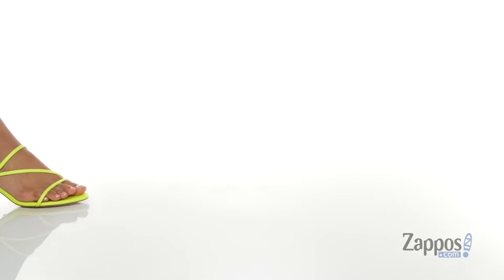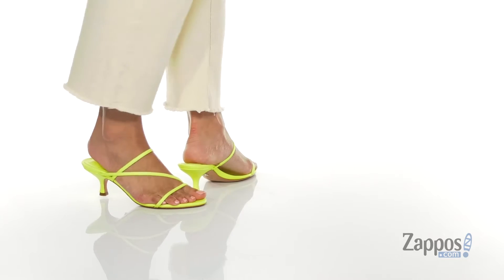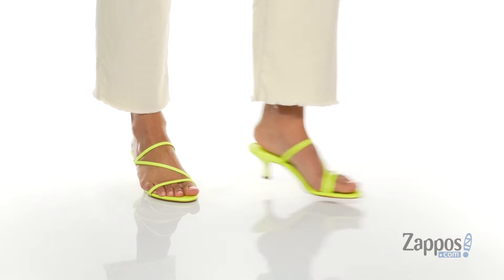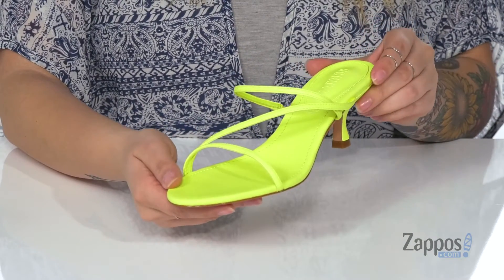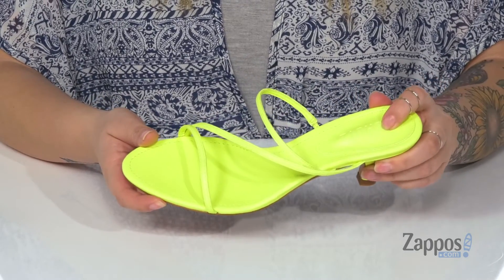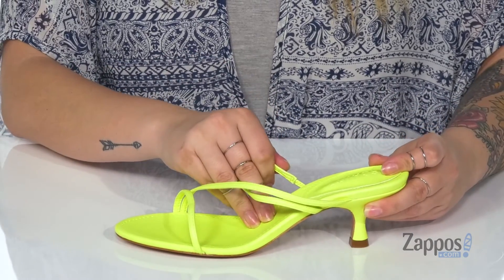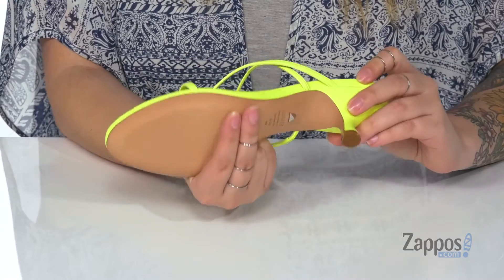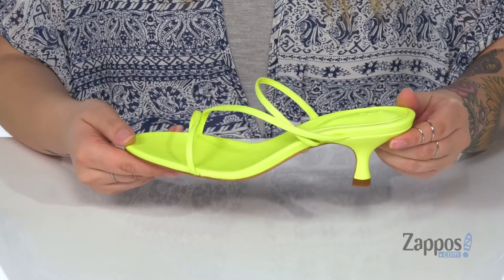Schutz Evenise SKU: 9432896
The Schutz&reg; Evenise features a strappy silhouette in a faux-leather upper to complete your sophisticated look.
Slip-on construction.
Open-toe design.
Synthetic lining and footbed.
Durable leather outsole.
Wrapped heel.
Imported.